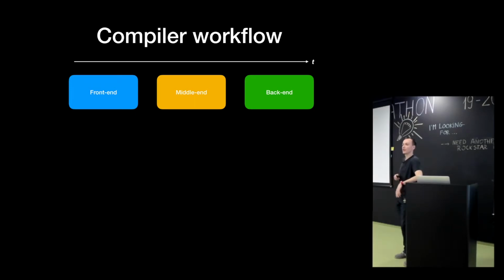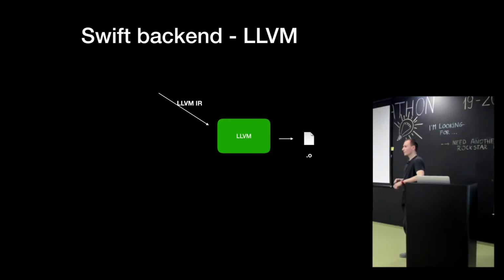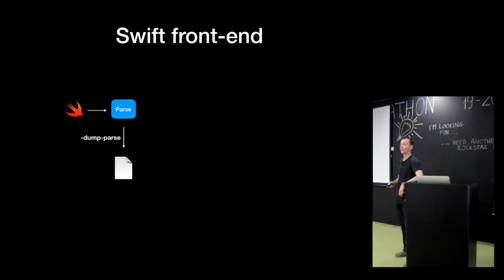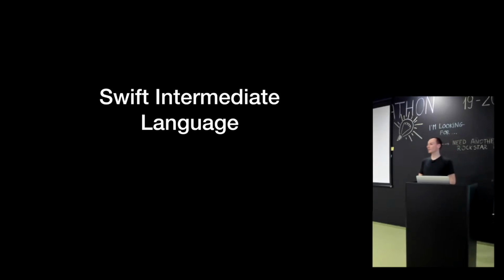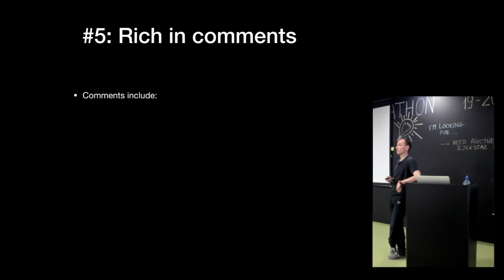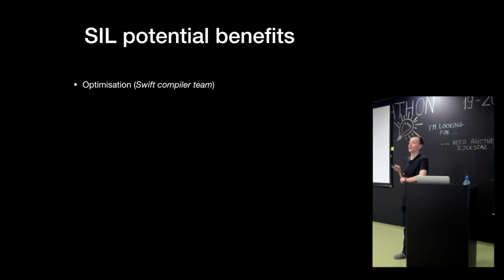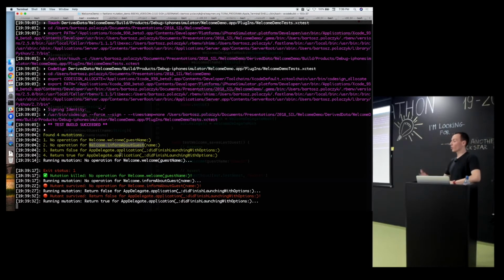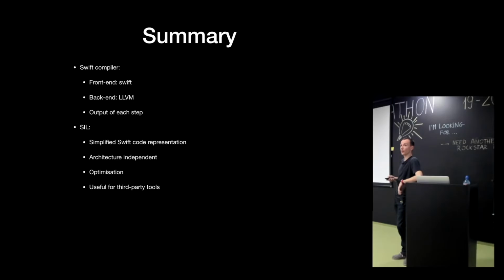Cocoaheads KRK #29 Swift Intermediate Language - Bartosz Polaczyk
Are you curious how does Swift compiler work and what kind of steps are involved in producing machine code? After this talk you will get familiar with Swift compiler basic blocks and learn about some intermediate representation of your .swift file, SIL.